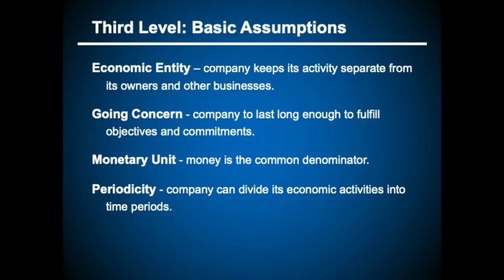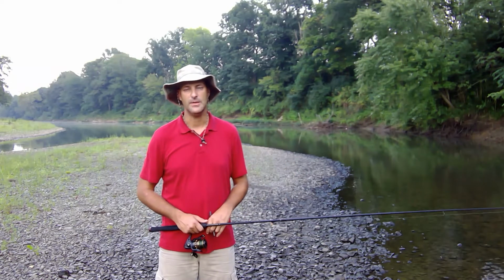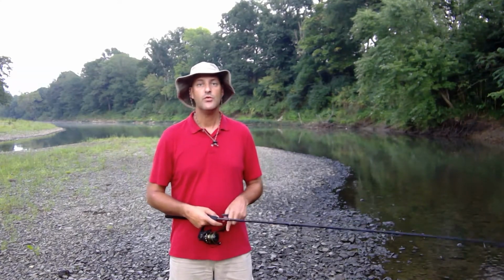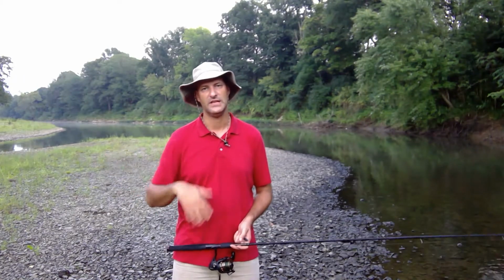Accounting Conceptual Framework, Part 2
4th video in the Intermediate Accounting Series, I finish-up the discussion of the financial accounting conceptual framework with a discussion of the basic principles, assumptions and constraints.